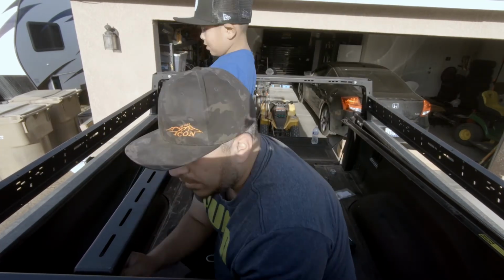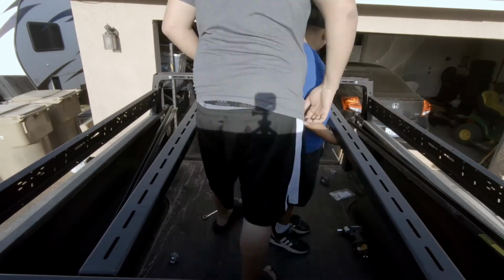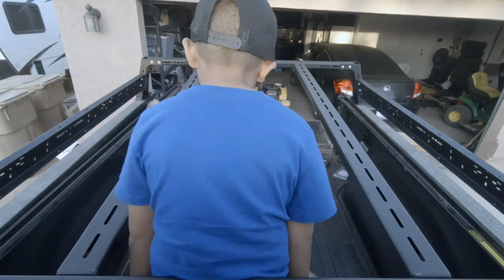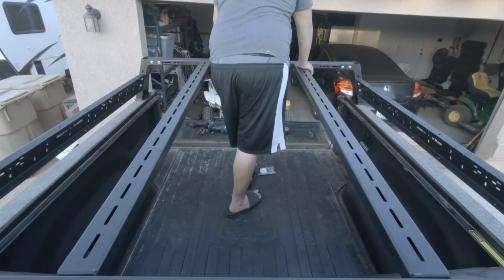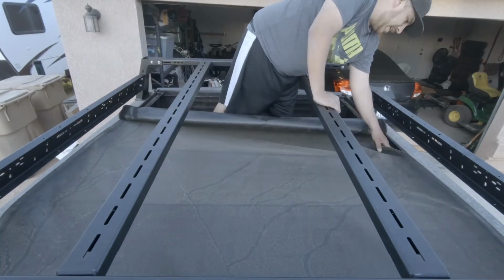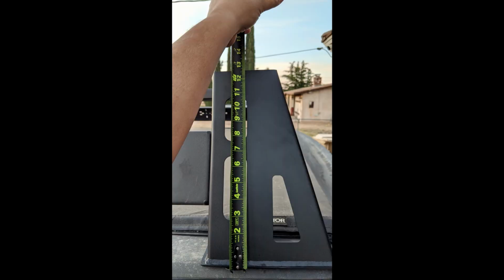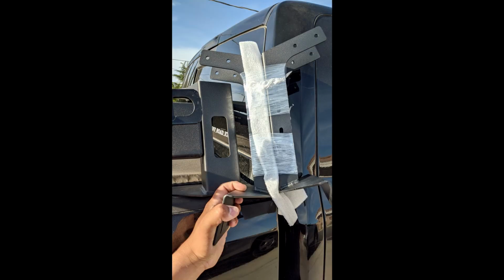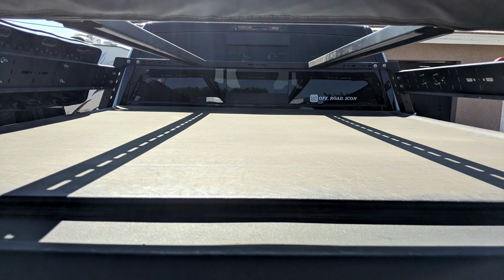Victory 4x4 Bed Rack install on 2015 Ram 2500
Victory 4x4 Universal mid height bed rack.  Although it is not perfect, I have to say I still enjoy it very much. This product was purchased with my own money and by no way was I paid or given anything for this install video. Below is the link for Victory 4x4 for all who may be interested.

Special thanks to Mitchell at Victory 4x4 for getting me the correct parts. I appreciate all the help.

Used for recording:
Mavic Air 2
GoPro Hero Black
Sony A6600
Amazon List
Ram 2500
Recovery, Offroad, Overland